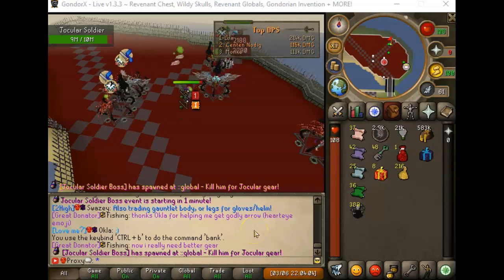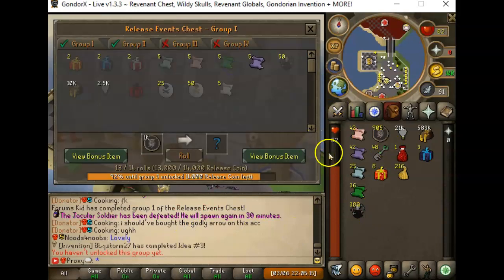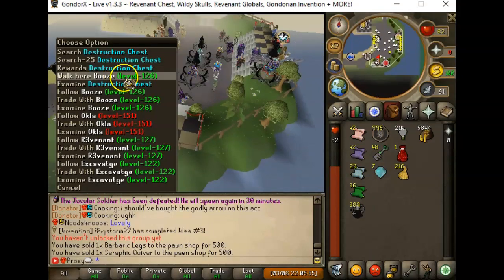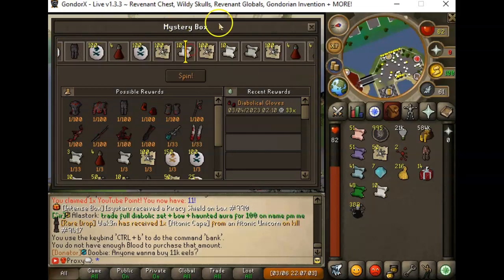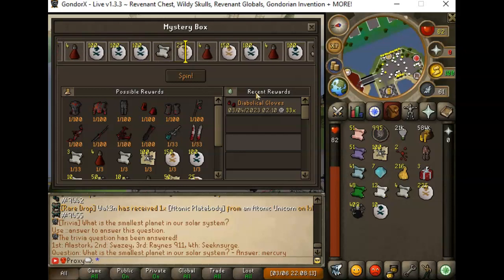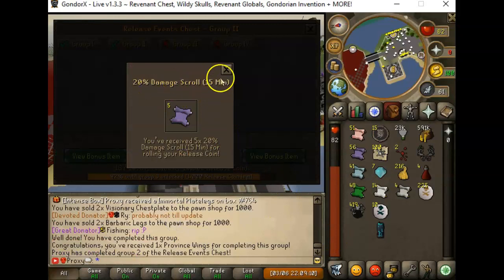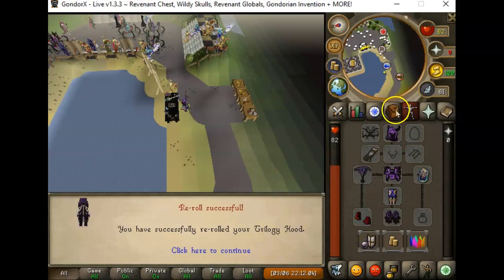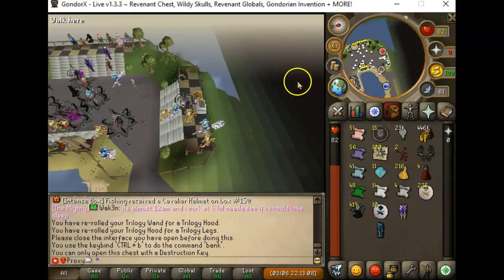The Realm GondorX almost 92 slayer!